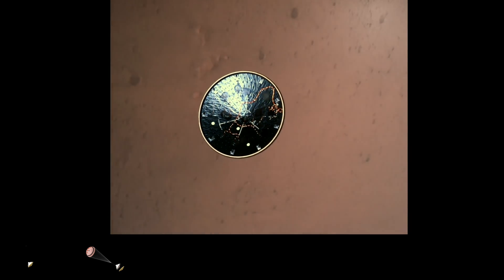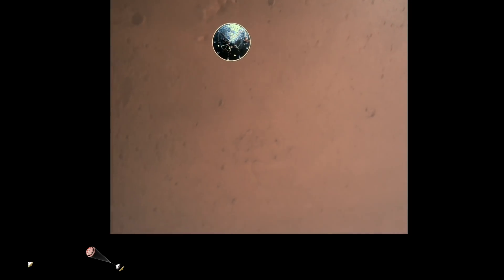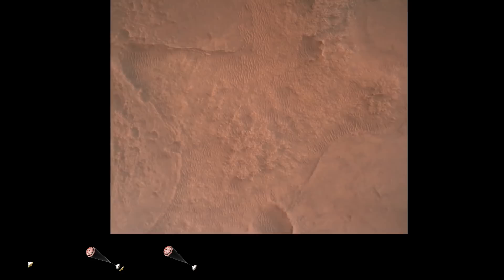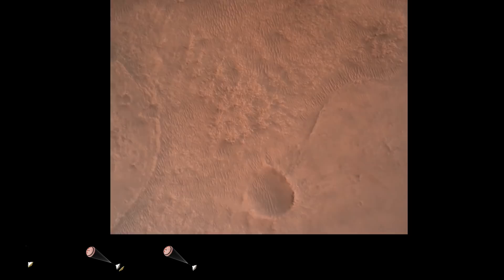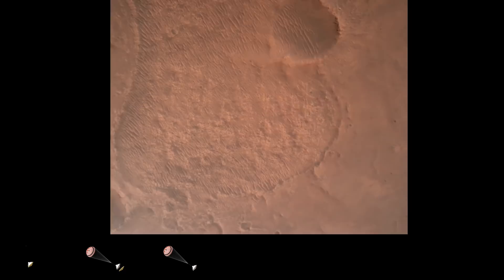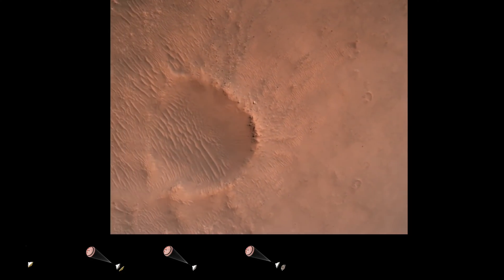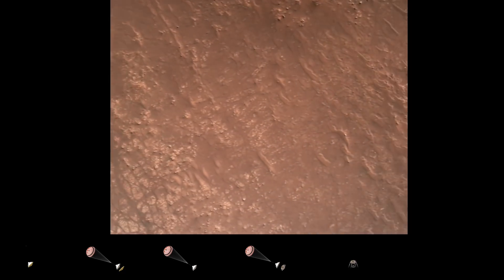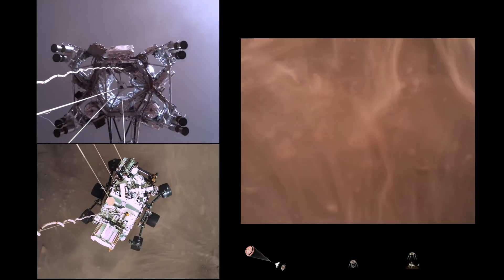ПЕРВОЕ ВИДЕО С МАРСА! ПОСАДКА АППАРАТА PERSEVERANCE